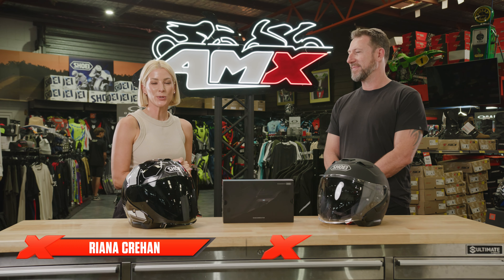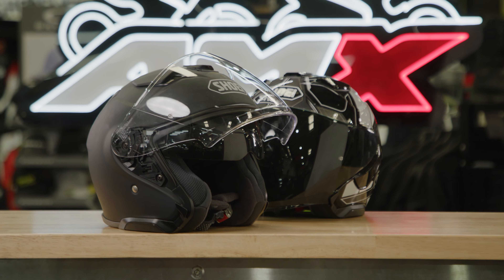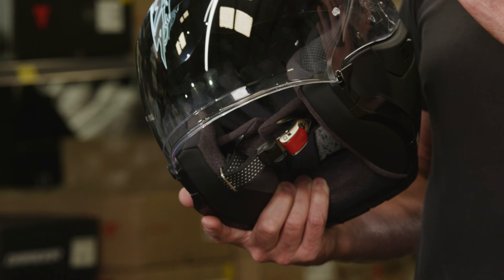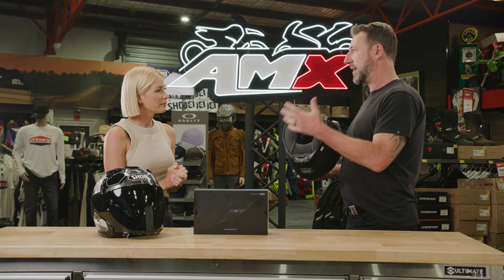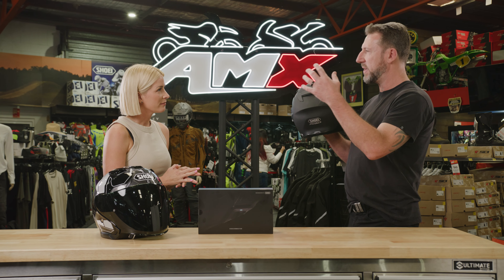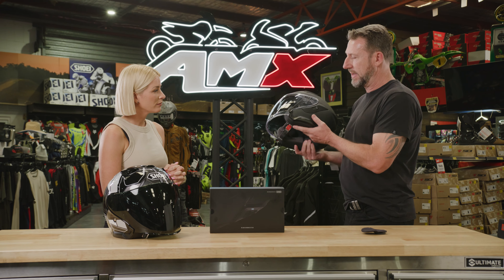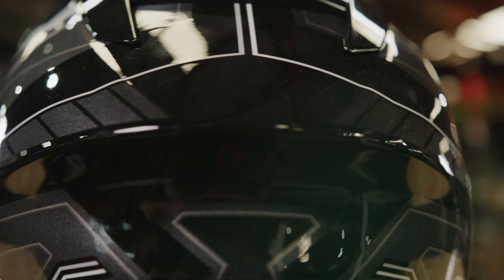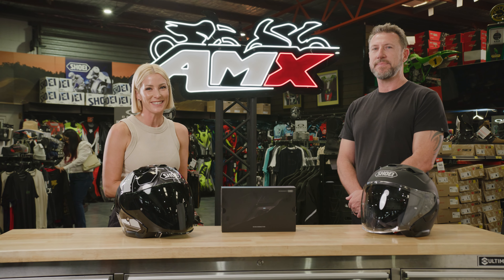SHOEI J-CRUISE 3 - AMX Product Insights with Riana Crehan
SHOEI J-CRUISE3 Helmet
The J-Cruise 3 blends open face freedom with unmatched safety and comfort. Perfect for both urban cruising and long-distance touring, it features an enhanced superior ventilation system and Shoei Comlink for seamless connectivity.
Updated to meet ECE 22.06 certification, the J-Cruise 3 allows you to experience unparalleled freedom and functionality, wrapped up in the trust of Shoei craftsmanship. The ultra light, compact shell is perfect for urban riding and sports touring.

• ECE 22/06 homologation
• Evolved design, improved functionality and performance over its predecessor the J-Cruise II
• Wind tunnel-tested and refined aerodynamics
• Shell-integrated spoiler reduces lift and drag
• Noise-reduction technology reduces unwanted wind and road noise
• Flip-down internal QSV-2 sun shield cuts down on sunlight entering the helmet
• Designed for seamless integration with SENA SRL3 Bluetooth Communication Systems
• One-with-the-road experience without sacrificing safety and performance
• Shock-absorbent shell in 5 layer AIM (Advanced Integrated Matrix)
• EPS liner system with multiple densities
• CJ-2 visor
• Stainless steel micro ratchet system